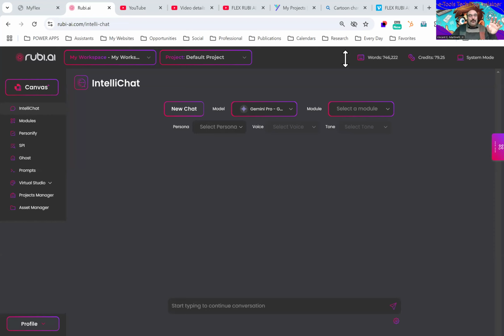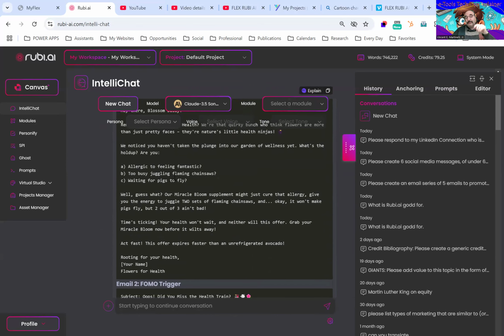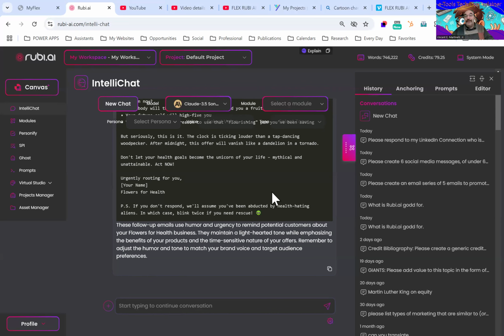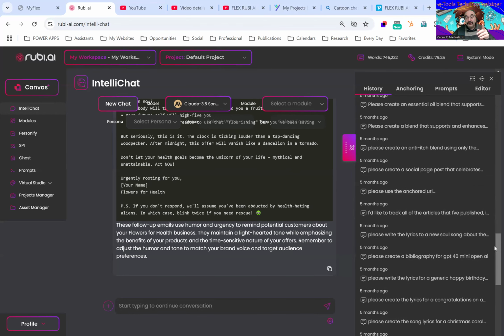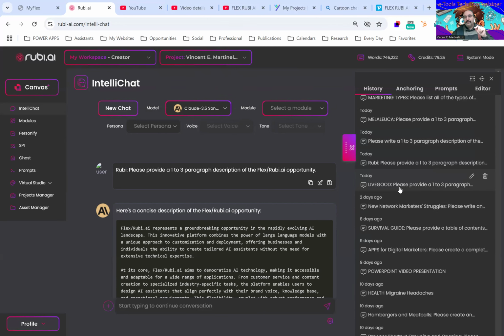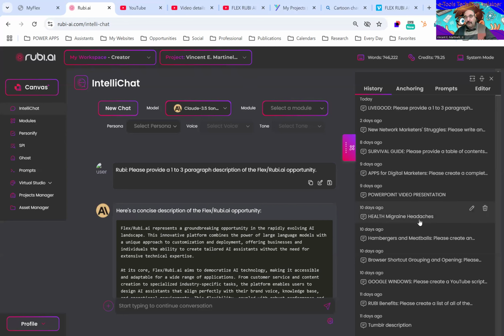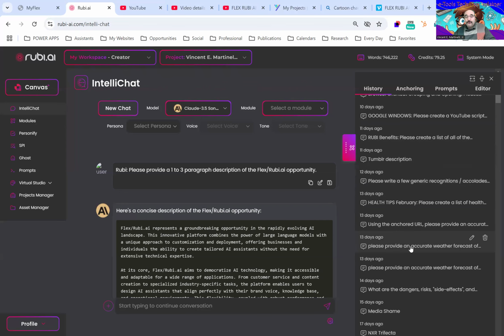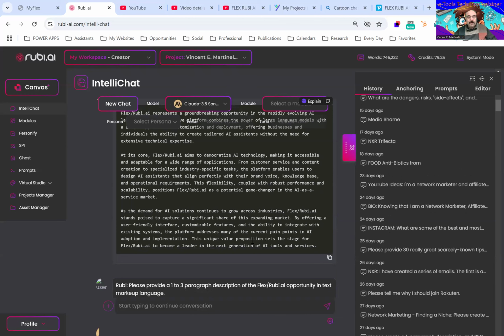FLEX RUBI AI Intellichat for Beginners 002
Flex/Rubi.ai represents a revolutionary opportunity in the rapidly growing field of artificial intelligence. This innovative platform combines powerful language models with a unique approach to customization and deployment, allowing businesses and individuals to create personalized AI assistants without needing extensive technical expertise. The core mission of Flex/Rubi.ai is to democratize AI technology, making it accessible and adaptable for a wide range of applications, from customer service and content creation to specialized industry-specific tasks.

The platform enables users to design AI assistants that perfectly align with their brand voice, knowledge base, and operational requirements. This unparalleled flexibility, coupled with robust performance and scalability, positions Flex/Rubi.ai as a potential game-changer in the AI-as-a-service market. By offering a user-friendly interface, customizable features, and the ability to integrate with existing systems, Flex/Rubi.ai addresses many of the current challenges in AI adoption and implementation.

As the demand for AI solutions continues to grow across industries, Flex/Rubi.ai is well-positioned to capture a significant share of this expanding market. The platform's unique value proposition sets the stage for it to become a leader in the next generation of AI tools and services. By bridging the gap between advanced AI technology and practical, everyday business needs, Flex/Rubi.ai not only caters to current market demands but also anticipates future trends in AI utilization, making it an exciting opportunity for investors, businesses, and technology enthusiasts alike.